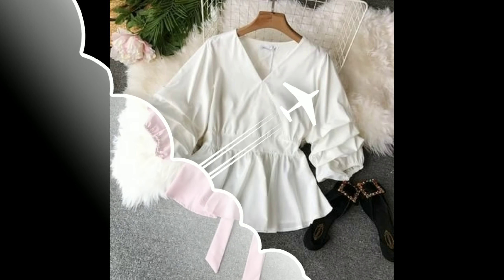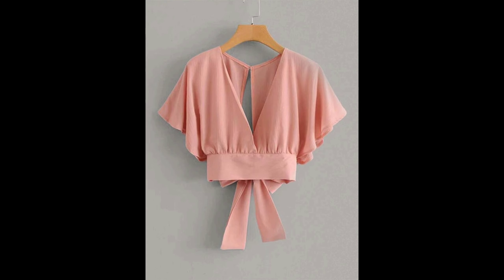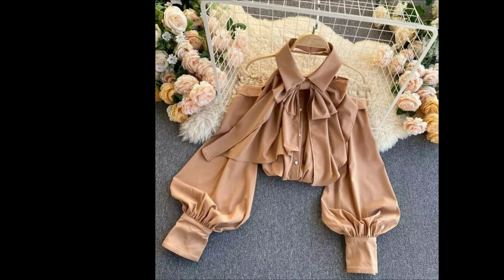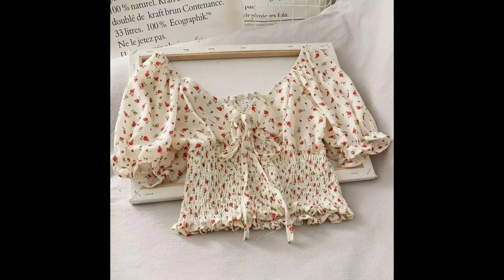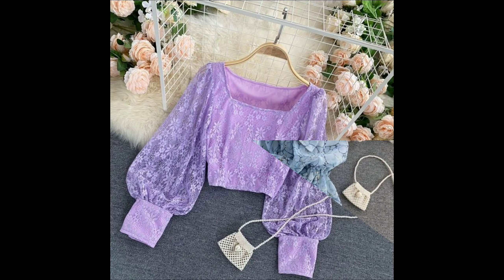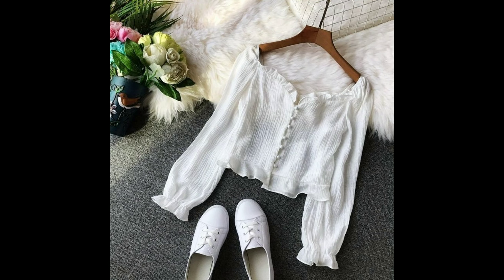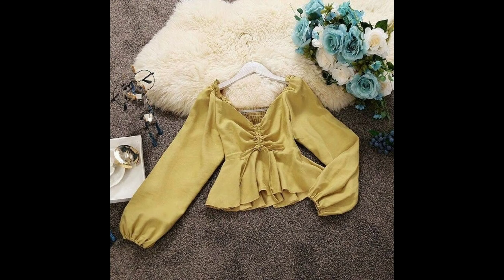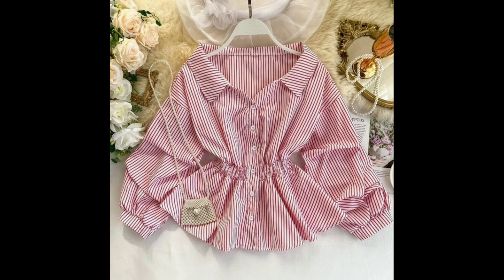New Stylish Top With Jeans Design 2021| Trendy & Gorgeous Top Ideas For Girls & Ladies| Jeans Tops